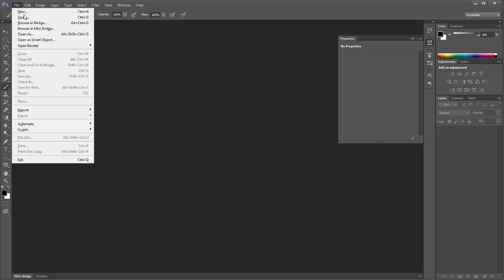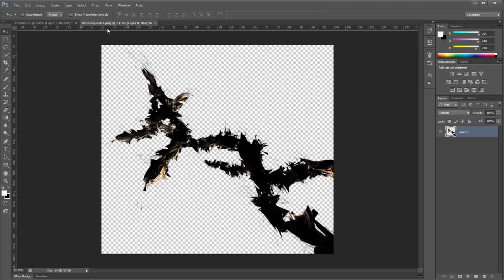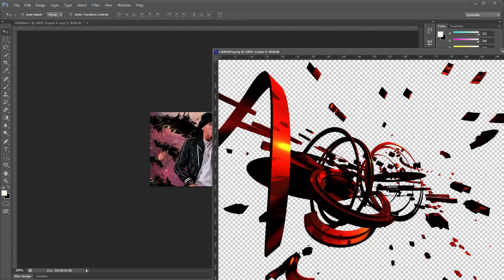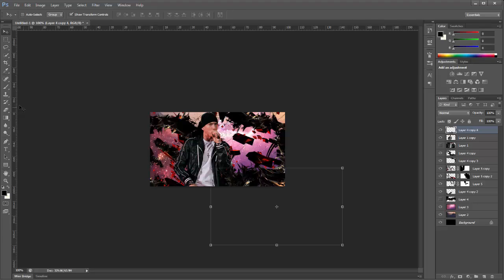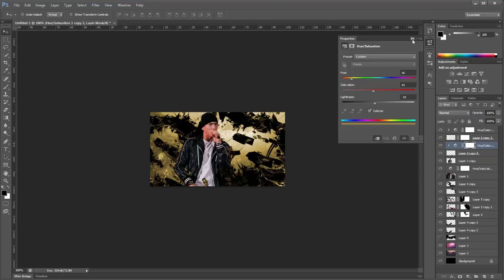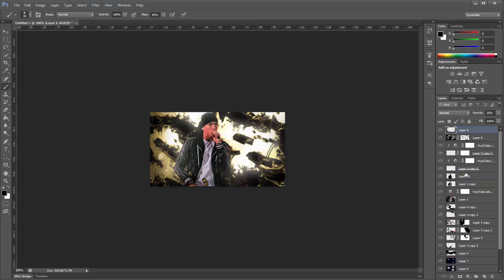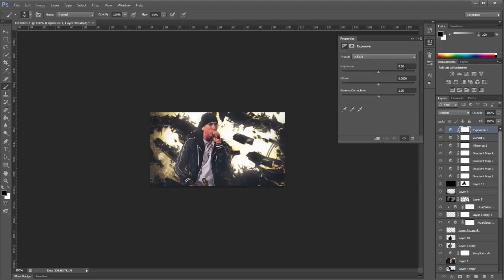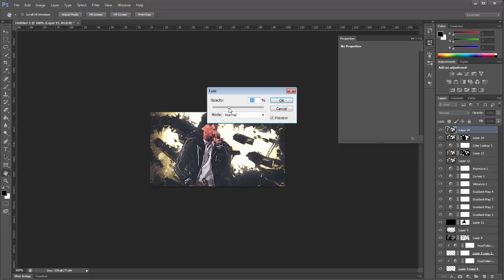Eminem - Signature Tutorial (Photoshop)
(VOICE + HD 720p AVAILABLE)

Learn to create a cool signature in this style.

Here is a link to my Deviantart page where you will find some of the tags I have made in this style and much more.

I also take custom requests

Thanks, Hades.